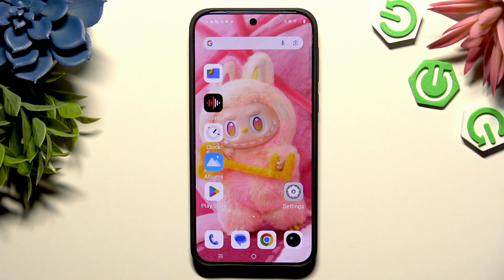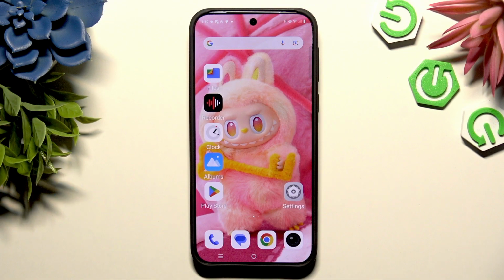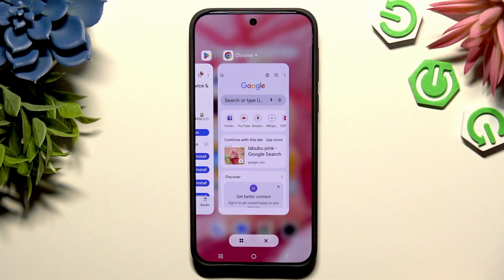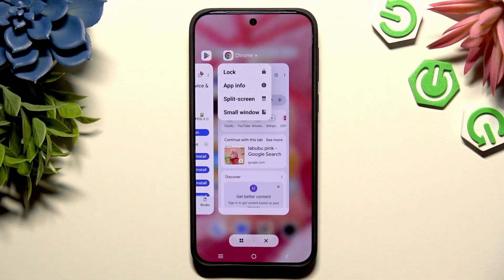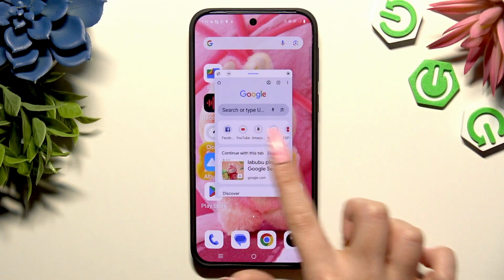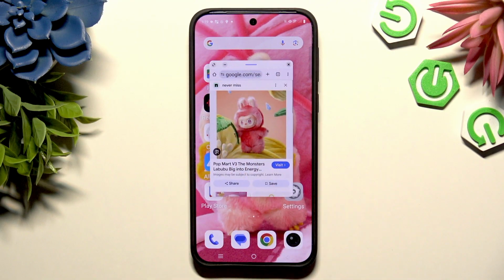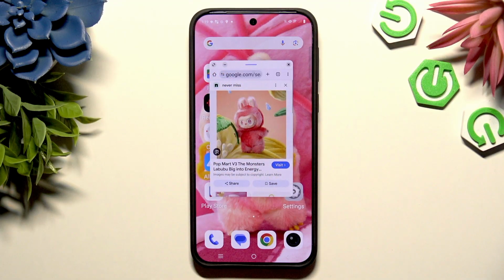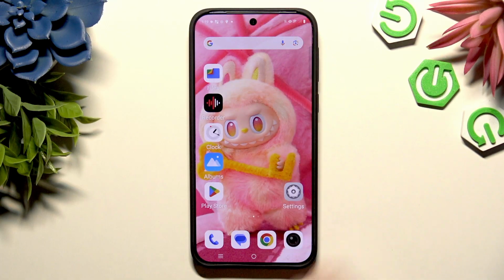VIVO X200 FE – How to Open Apps in Pop Up View (Floating Windows)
Learn how to use the pop up view feature on your VIVO X200 FE to open apps in floating windows for easier multitasking. This video will show you step-by-step how to select an app, launch it in a small window, move and resize the floating window, minimize it to a bubble, return to full screen, and close the pop up. With pop up view, you can use your favorite apps while keeping other tasks visible on your VIVO X200 FE. Discover how to make the most of floating windows and improve your productivity on your VIVO smartphone.

How to open apps in pop up view on VIVO X200 FE?
How to use floating windows on VIVO X200 FE?
How to multitask with pop up apps on VIVO X200 FE?

0:00 Introduction
0:08 Launching an app in pop up view
0:17 Selecting small window mode
0:29 Moving and resizing the floating window
0:39 Minimizing to bubble
0:50 Returning to full screen
1:03 Closing the pop up window